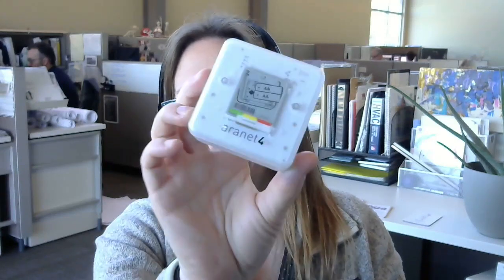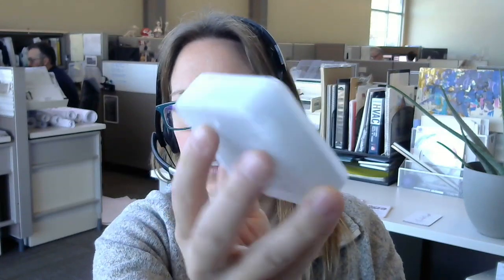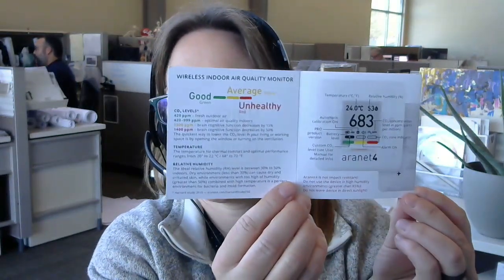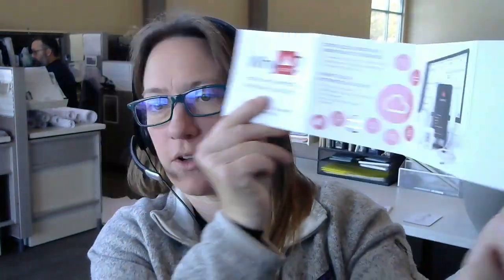Aranet 4 Home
My new Aranet 4 Home IAQ meter (CO2, Temp, RH and pressure) for remote bluetooth connection to a phone app and continuous remote monitoring to fuel my AdventuresinIAQmonitoring (follow on Twitter and Linkedin).